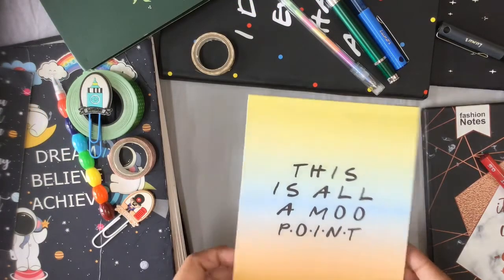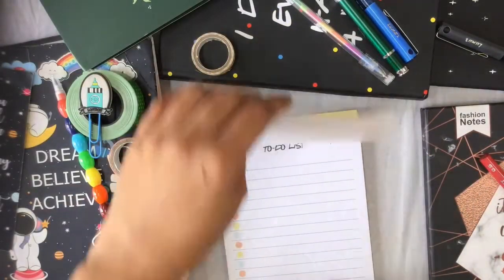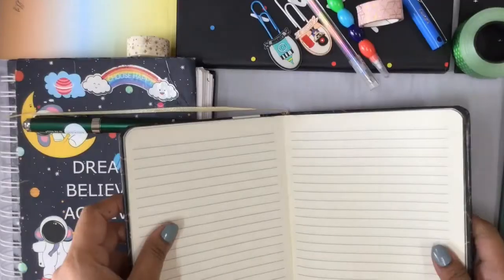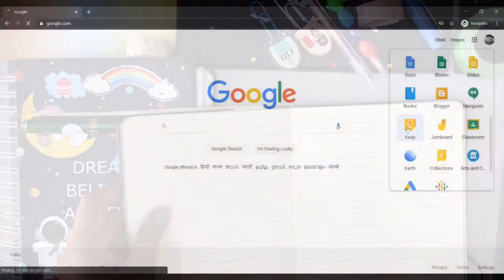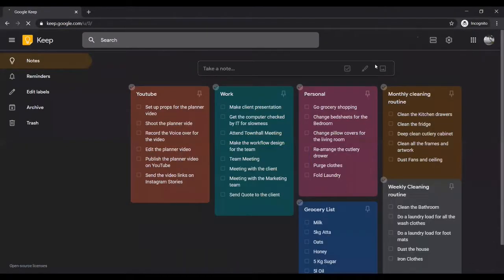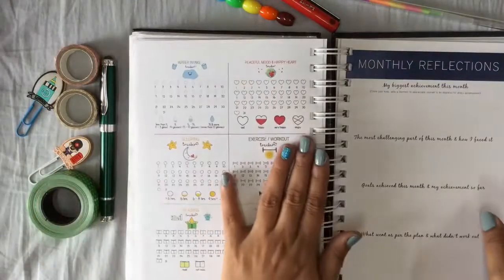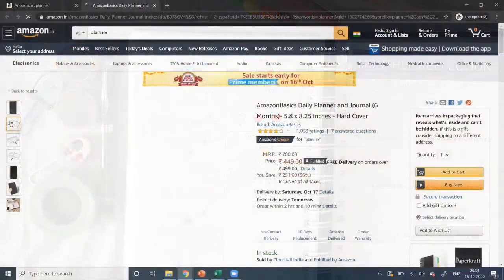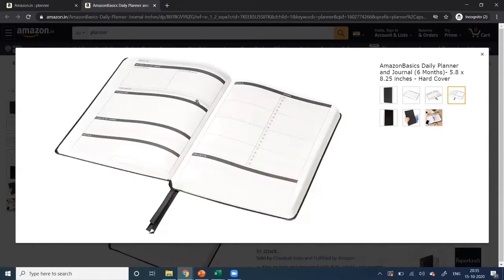How to choose a Planner - Planning 101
Hello everyone,

Today we are going to speak on Planning 101

Is planning for me?
How to start?
What are the types of planners available?
What planner would suit me?